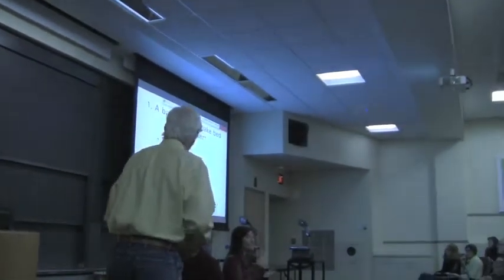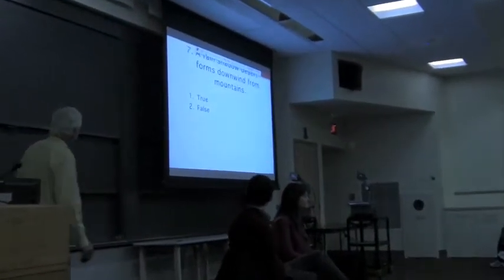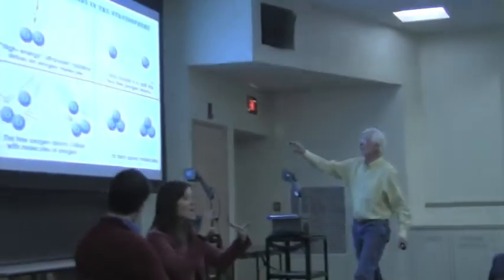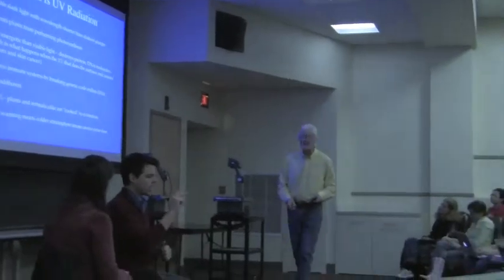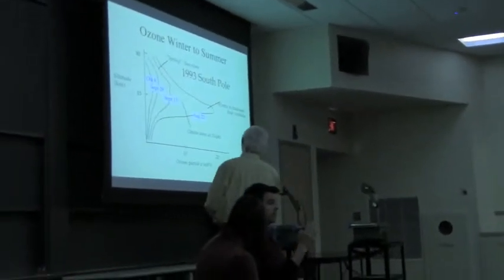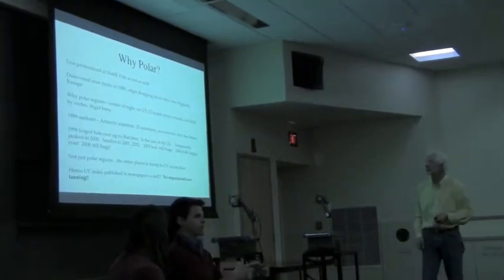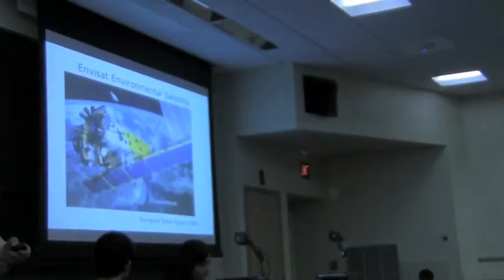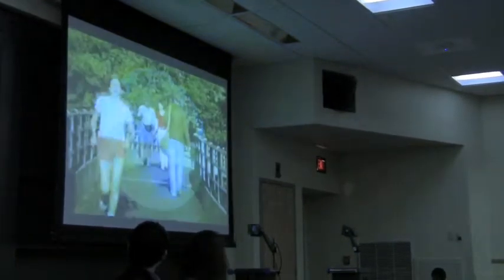Lecture 12. Ozone Depletion.mov